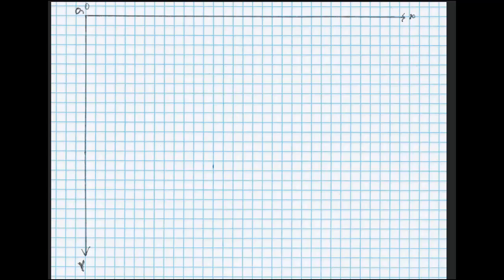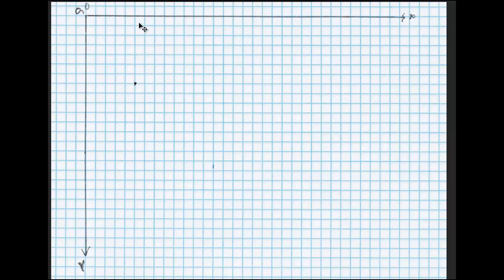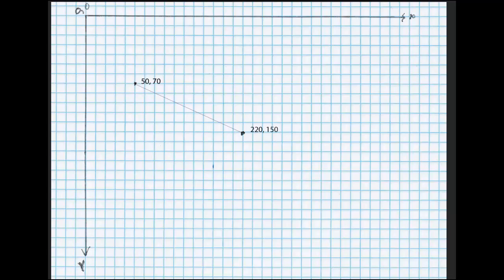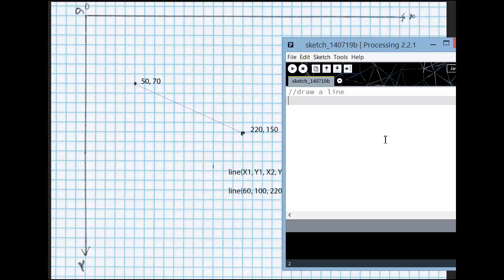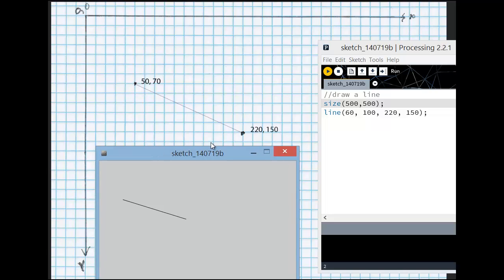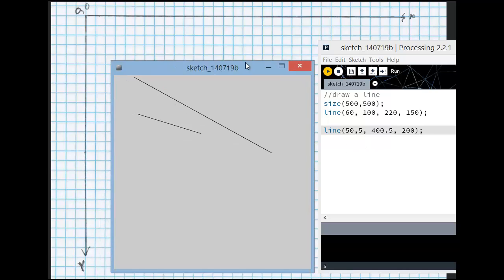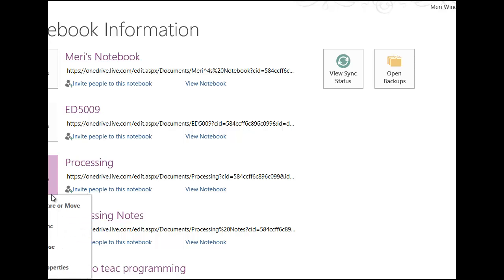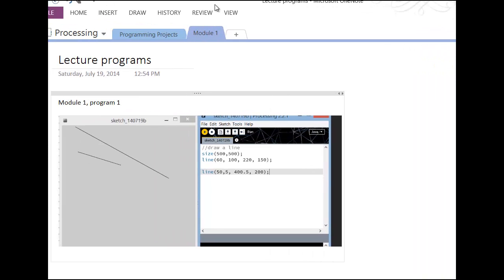Applied Logic: Module 1 Lesson 1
Planning and creating your first program in Processing.